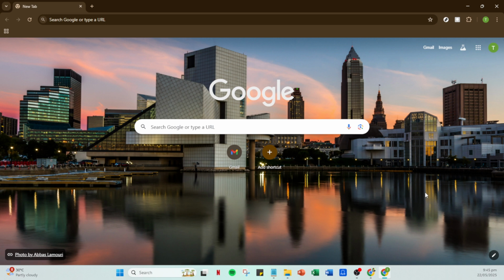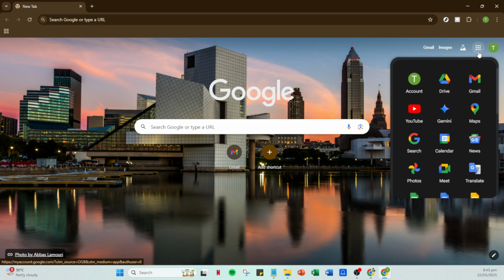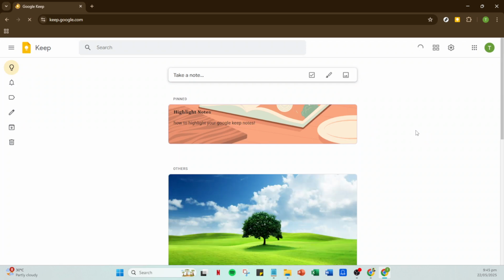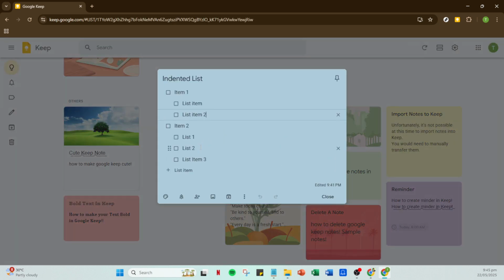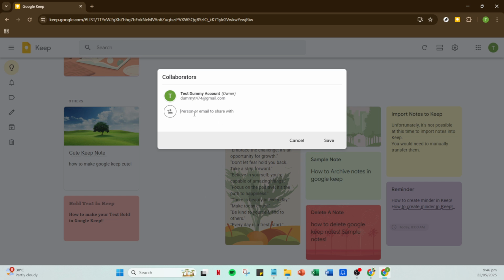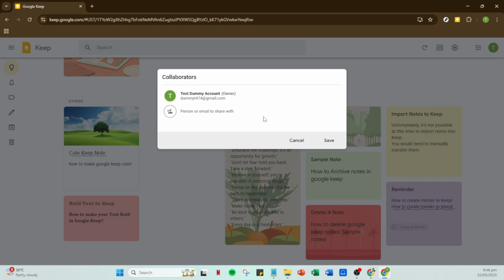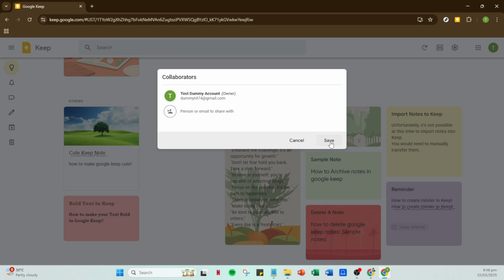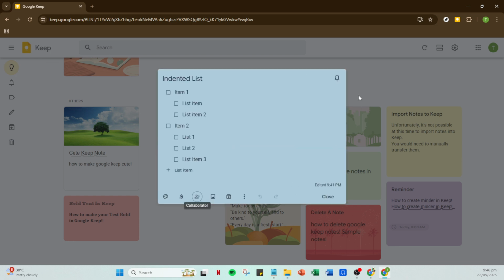How To Share Google Keep List [2025 Full Guide]